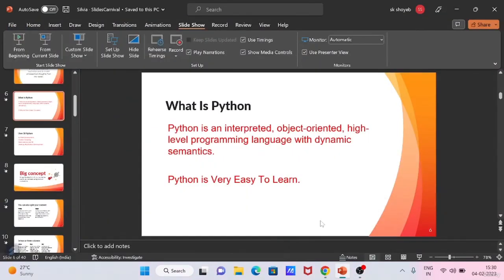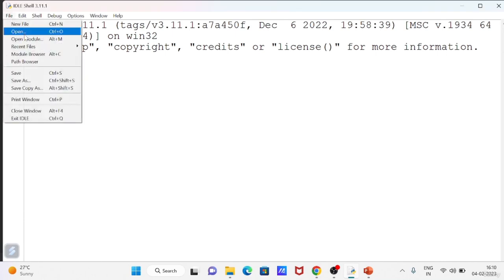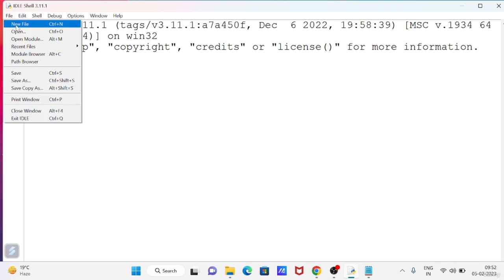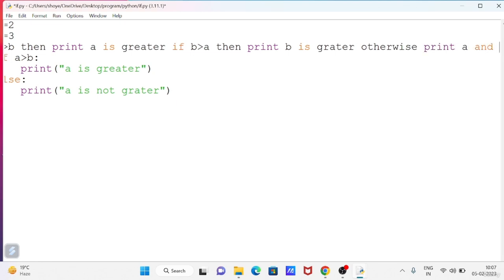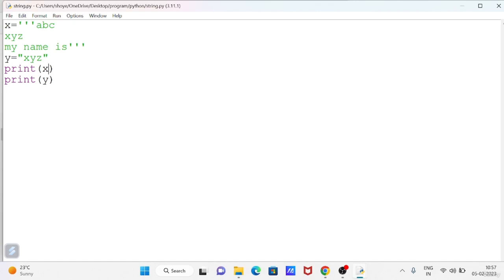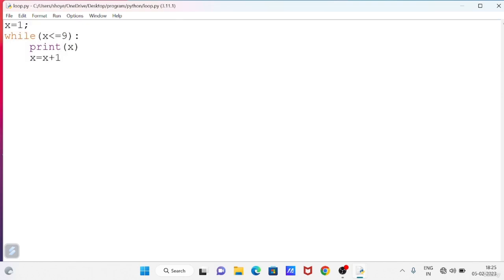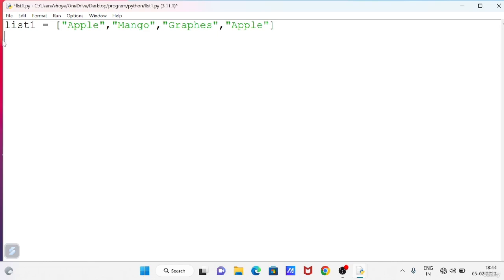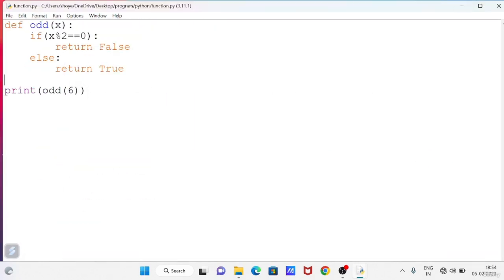Python 3 Tutorial for Beginners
Learn about Python 3 in this tutorial for beginners. You'll learn: Introduction to Python, Variables, Datatypes, Operators, Conditional Statements, Loops, Functions, Lists and more
Generate QR Code using Segno in Python

If you are a beginner and want to learn Python then this course is right for you. This course is designed according to the beginner's knowledge and industry requirements.

Python is a versatile and powerful programming language that has become increasingly popular in recent years. Python Programming for Beginners is a course designed to introduce students to the basics of Python and teach them how to write simple programs. This course is perfect for anyone who is interested in learning programming, regardless of their previous experience or background.

Throughout the course, students will learn how to write Python code and build their own simple programs, including applications such as calculators, games, and basic data analysis tools. They will also learn how to use Python's built-in functions and libraries to make their programming tasks more efficient.

The course will start by introducing students to the basics of programming, including the concepts of variables, data types, and control structures such as loops and conditional statements. Students will then learn how to use Python's functions and modules to write more complex programs and perform tasks such as input/output, file handling, and error handling.

By the end of the course, students will have a solid understanding of Python programming and be able to write their own simple applications. They will also be prepared to continue learning and exploring more advanced topics in Python and other programming languages.

Overall, Python Programming for Beginners is an excellent course for anyone looking to learn programming and gain a solid foundation in one of the most popular and versatile programming languages in use today.

Python is an interpreted, object-oriented, high-level programming language with dynamic semantics. Its high-level built in data structures, combined with dynamic typing and dynamic binding, make it very attractive for Rapid Application Development, as well as for use as a scripting or glue language to connect existing components together.

In this course I covered:

        Introduction to Python - Here we will see the introduction of Python3 and uses of Python3.

        Variables - What is a variable and how to declare it.

        Datatypes - Different types of Data in Python and its uses.

        Operators - Basic operators of Python and its uses.

        Conditional Statements - Conditional statements and how to use it.

        Loops - Here we discussed For loops and while loops in python.

        Functions - How to declare functions in Python.

        Lists - List data structure in Python and its elements.

After completing this Python 3 course your basic programming concepts will be cleared. You can start your programming journey from here.

        If you are beginner programmer then you will learn Python basics after this course.
        Course is beginner friendly.
        Programming concepts will be developed.
        Farther roadmap for learning python.

        No programming knowledge is require.

Who this course is for:

        This course is for beginners.